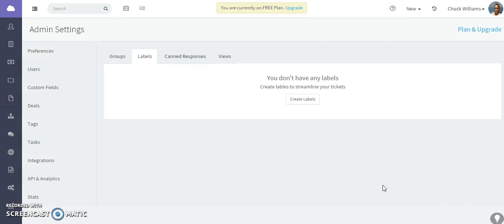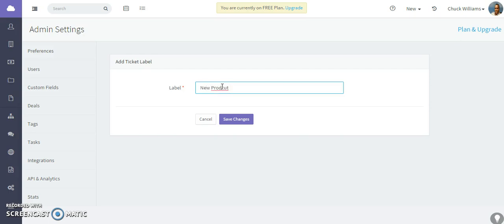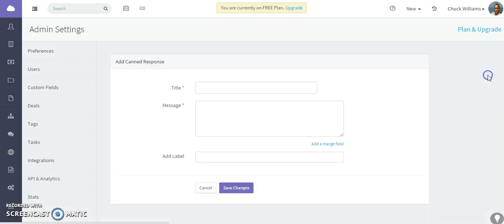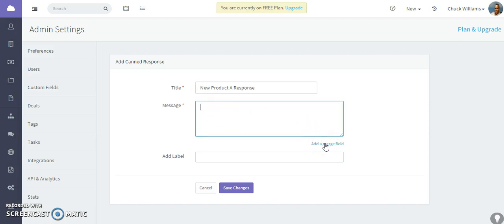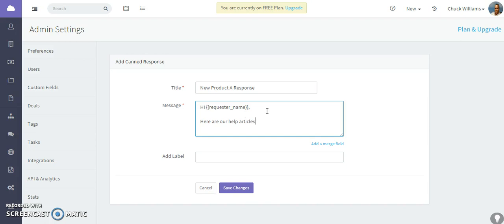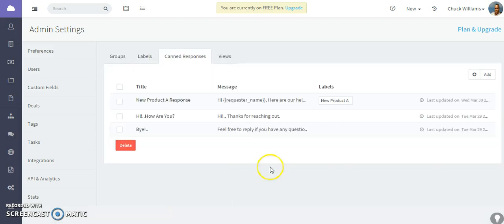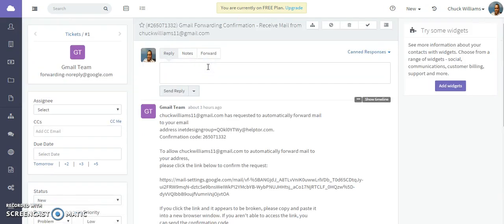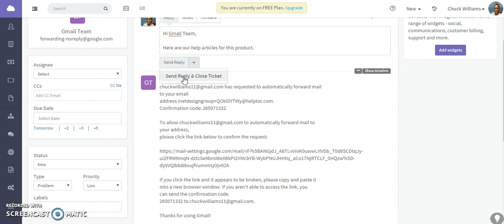Ticketing Labels & Canned Responses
This video shows you to create and use labels and canned responses.